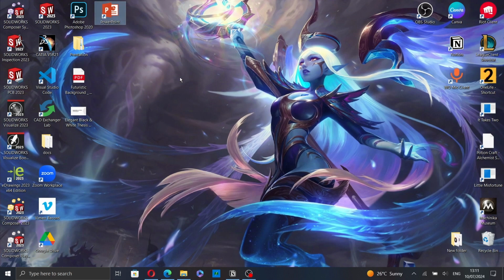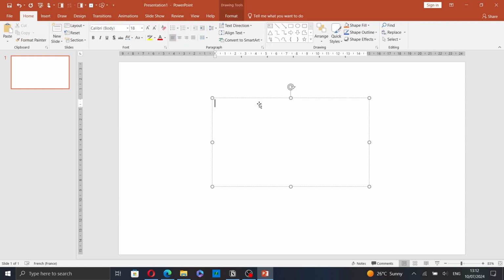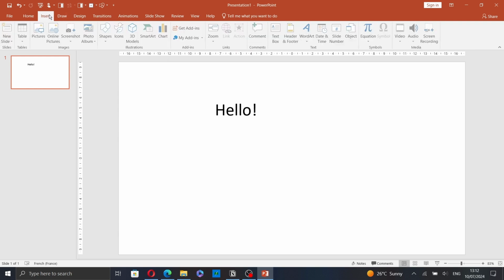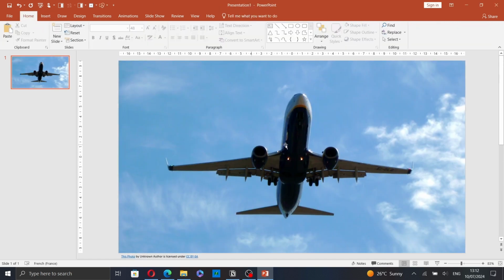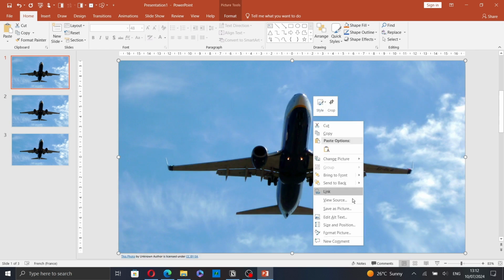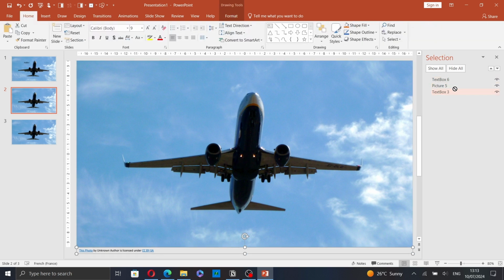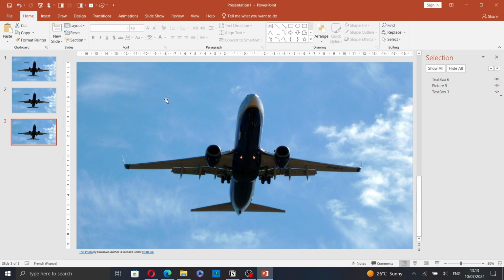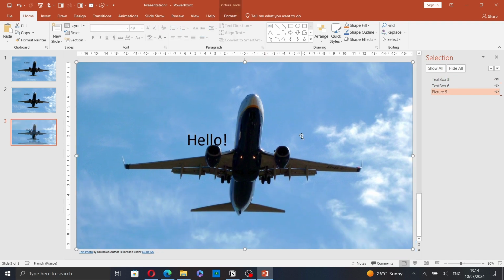How To Bring Text In Front Of A Picture In PowerPoint Tutorial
Today we talk about bring text in front of a picture in powerpoint,powerpoint tutorial,microsoft powerpoint,powerpoint